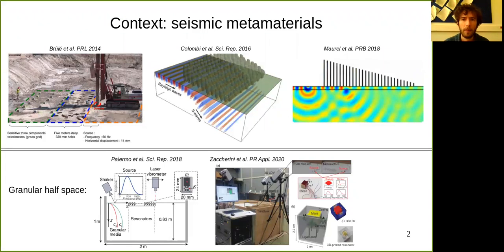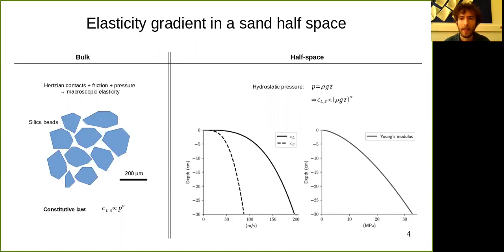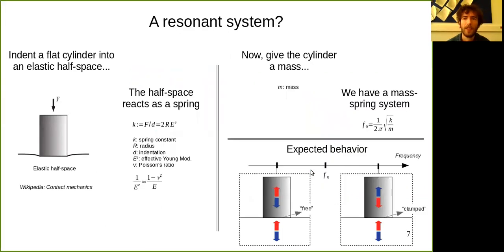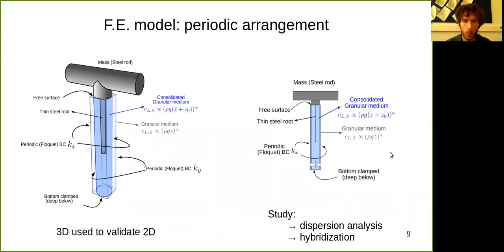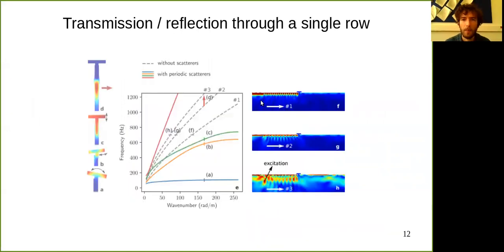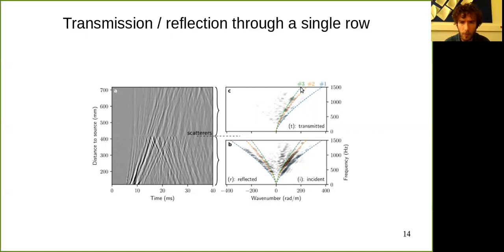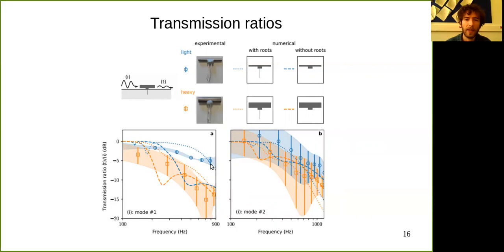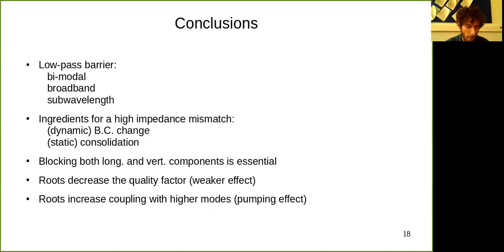Pierric Mora - FA 2020 - Interaction of surface waves with an array of subwavelength resonators...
title: Interaction of surface waves with an array of subwavelength resonators in a granular medium
authors: Pierric Mora, Mathieu Chekroun, Vincent Tournat